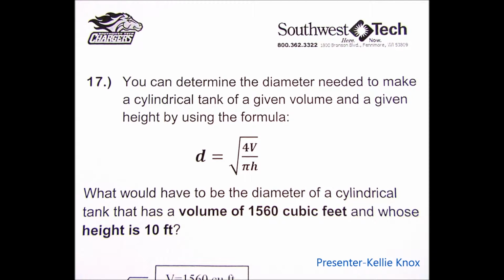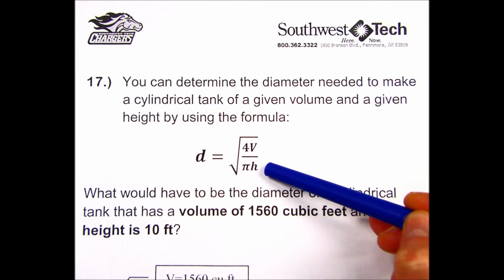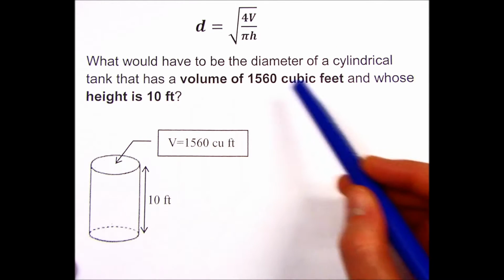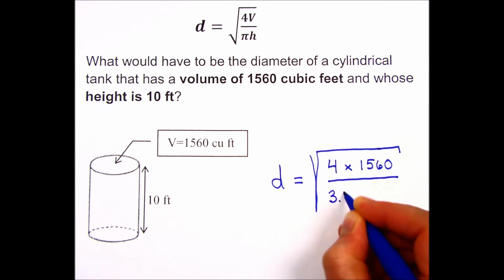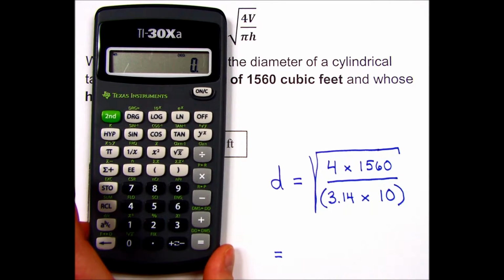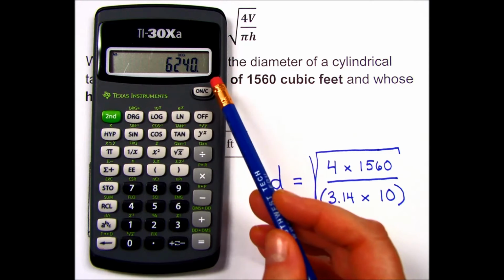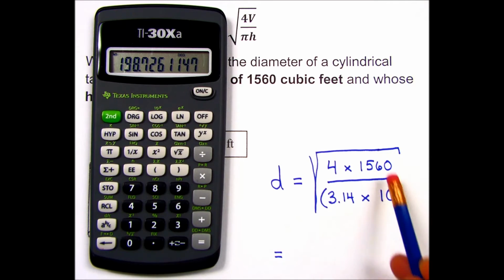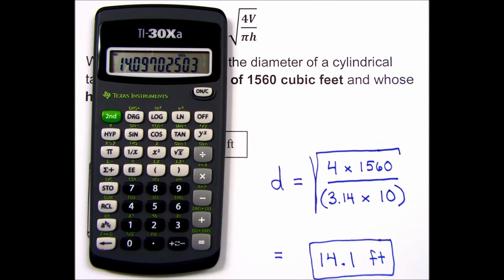Math Review - Formulas Chapter Practice Set 3, Problem 17.) "Setting up and evaluating formulas".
Topic:  Learn how to use formulas to solve an application problem.  In this presentation, problem  17.) is demonstrated.  The application is using a formula to determine the diameter of a cylinder when height and volume is known.

This video, presented by Southwest Tech mathematics instructor Kellie Knox, illustrates how to solve select homework problems from the textbook, Math Review with Algebra, by Peter C. Esser, published by Lulu.com